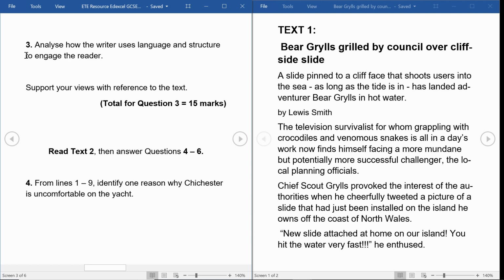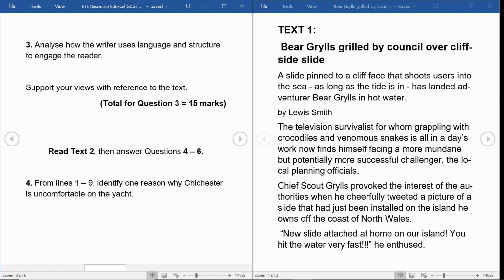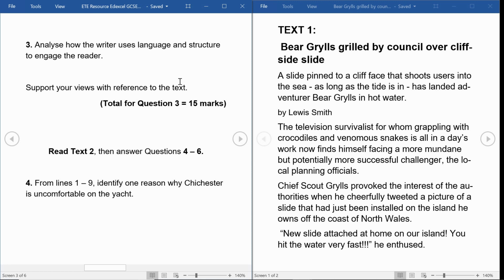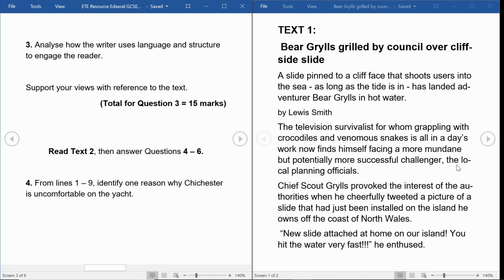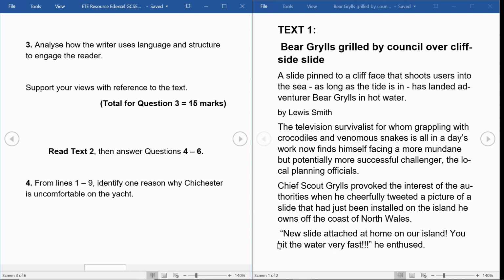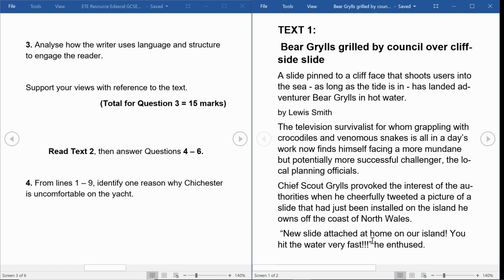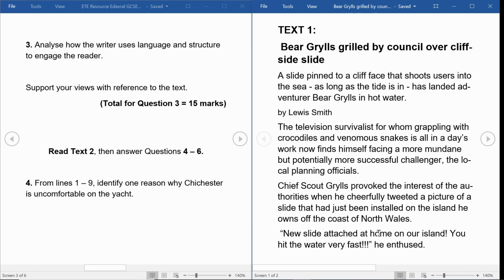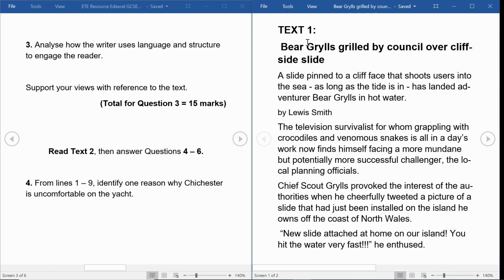GCSE English Language Paper 2 Section A: Question 3 - Edexcel - REVISION 2018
Practice question and extract below!

Hopefully this exam paper will help you develop your skills and give you the chance to read two texts, similar to the type of texts you'll see on the big day!!!

Remember to stick with what you have learnt at school, especially if you are watching this just before the exam. Use the content to expand what you already know.

3. Analyse how the writer uses language and structure to engage the reader.

Support your views with reference to the text.
(Total for Question 3 = 15 marks)

TEXT 1:
 Bear Grylls grilled by council over cliffside slide

A slide pinned to a cliff face that shoots users into the sea - as long as the tide is in - has landed adventurer Bear Grylls in hot water.

by Lewis Smith

The television survivalist for whom grappling with crocodiles and venomous snakes is all in a day’s work now finds himself facing a more mundane but potentially more successful challenger, the local planning officials.

Chief Scout Grylls provoked the interest of the authorities when he cheerfully tweeted a picture of a slide that had just been installed on the island he owns off the coast of North Wales.

 “New slide attached at home on our island! You hit the water very fast!!!” he enthused.

The slide, however, has prompted concerns about safety because it can only be used for two hours a day, when the tide is in, and about planning regulations because it is in a designated area of outstanding natural beauty.

Officials from Gwynedd Council are now investigating whether Grylls has breached any planning rules by installing the slide on St Tudwal’s Island West, off Abersoch. “Officers from the Council’s Planning Service are investigating this case and will be discussing the matter with the site owner,” said a spokesman for the council.

Grylls won himself a reputation as an adventurer and the all-round tough guy of choice while presenting television shows including Born Survivor and Man Vs Wild. He was first offered a presenting role after becoming, at the age of 23, one of the youngest people ever to have scaled Mount Everest. He has since broken records for skydiving and high altitude ballooning.

Check out the other GCSE English Playlists including:

Junk Mail with ETETutor
Revise with me: Subject Terminology
Assessment Objectives
Transactional Writing Practice